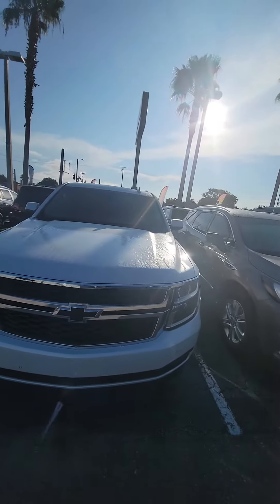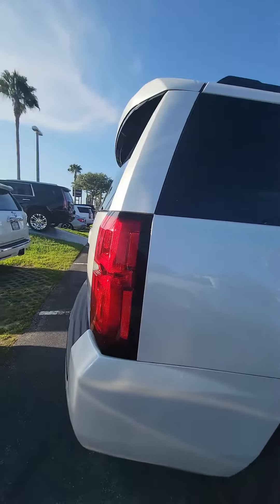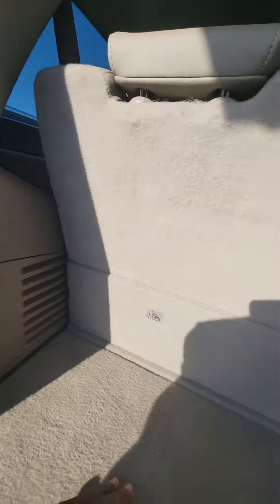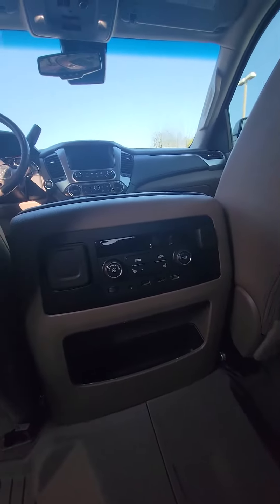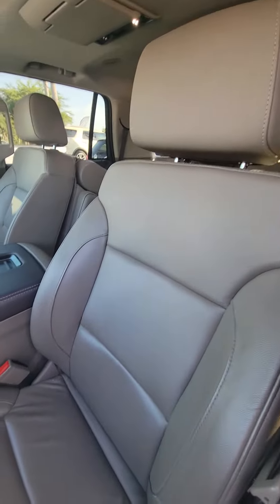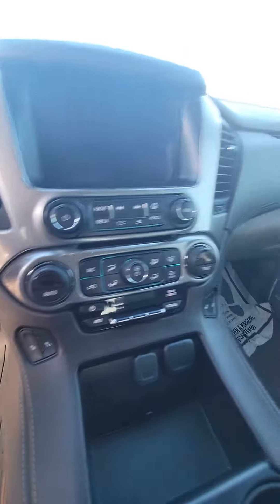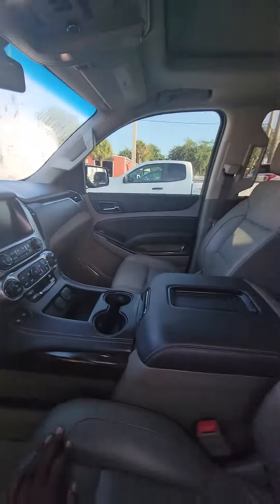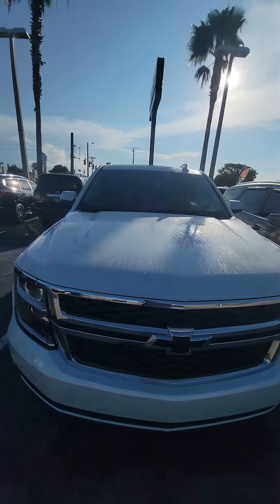VIP DREW GRADY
2019 Chevrolet Tahoe